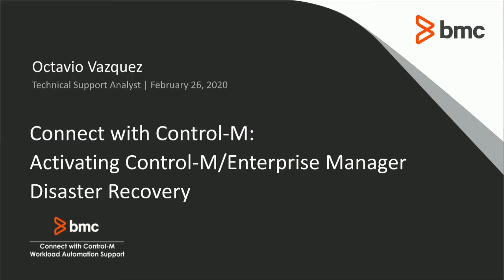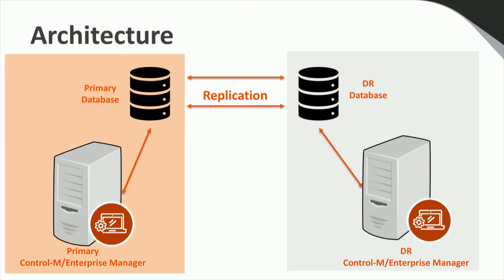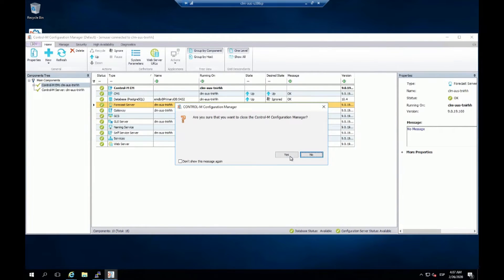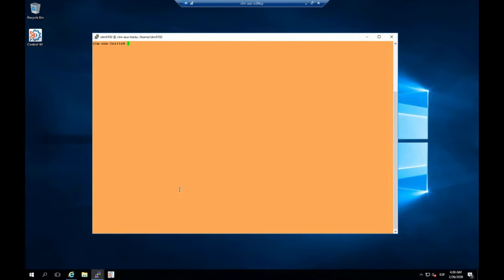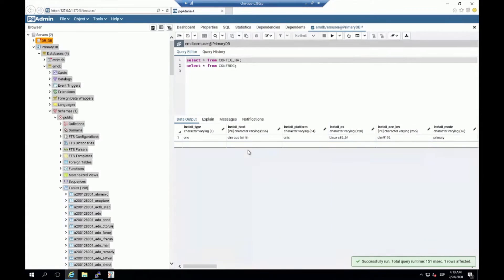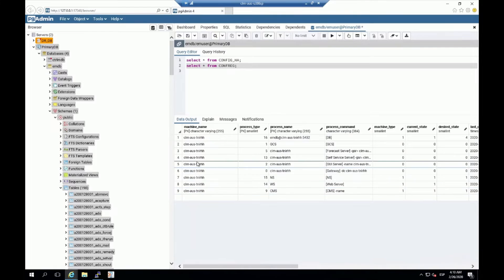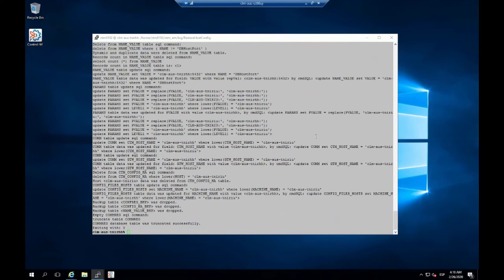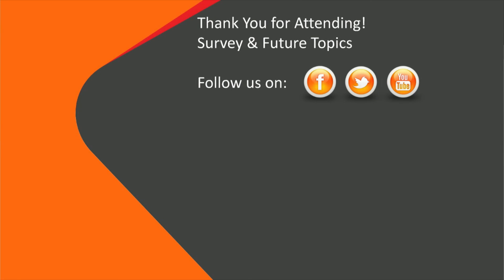CWCM: Activating Control-M/Enterprise Manager Disaster Recovery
Activating Control-M/Enterprise Manager Disaster Recovery